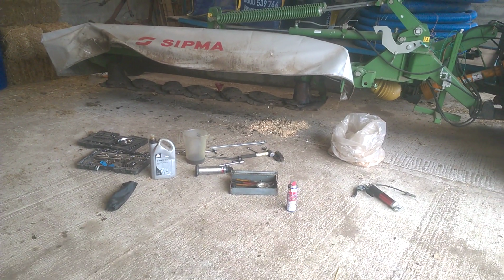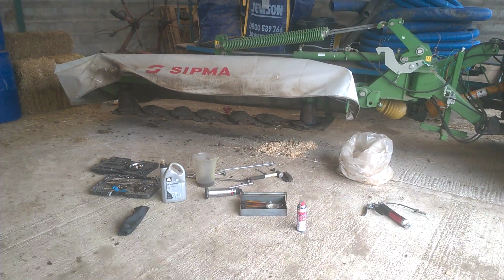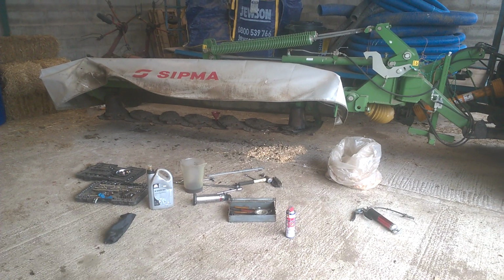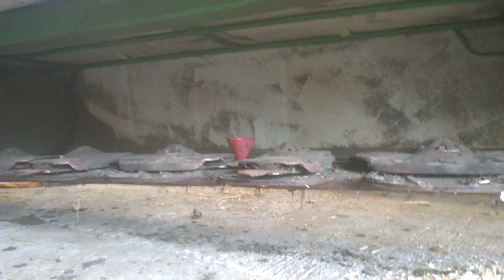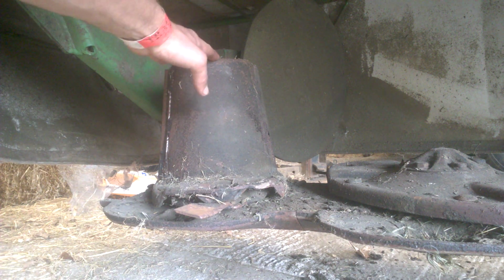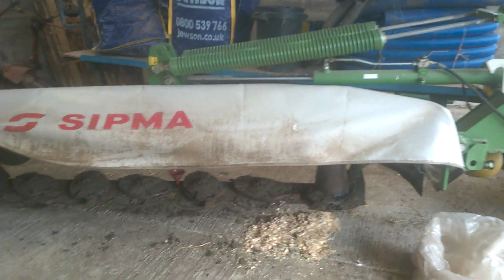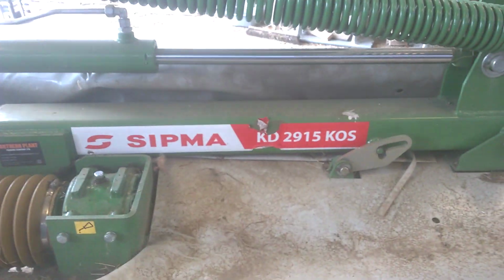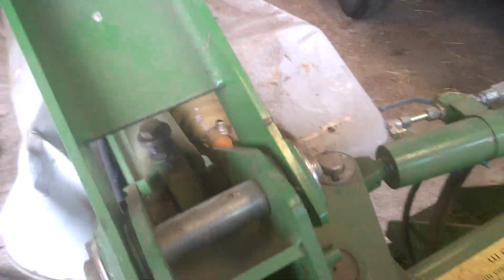Wet day job, servicing the sipma mower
As the weather has decided to take a turn for the worse, I thought I'd make it rain more by hitching the mower up to check oils in the bed and gear boxes.